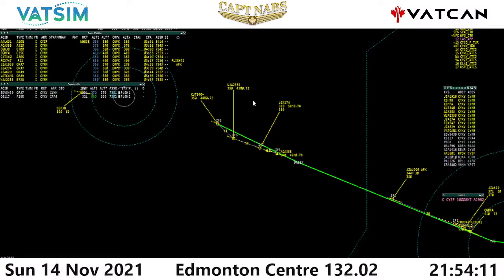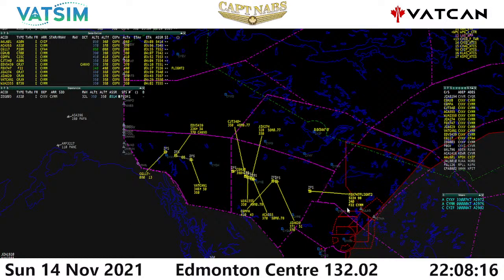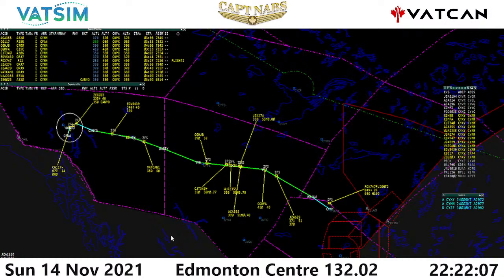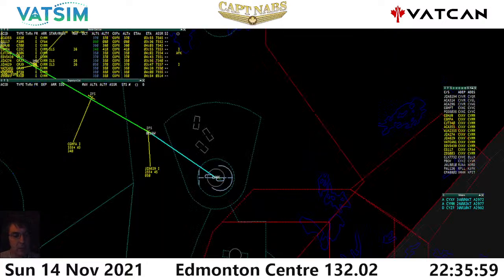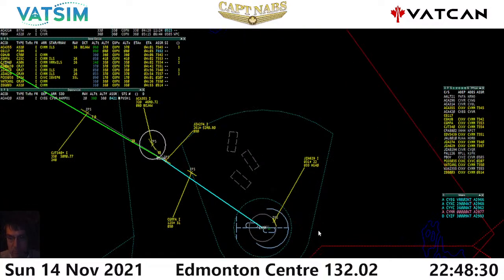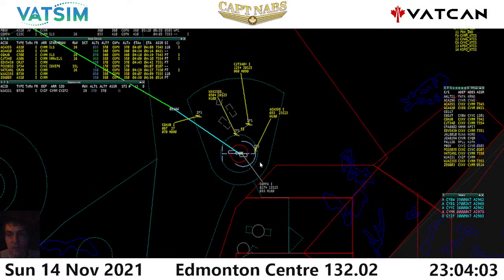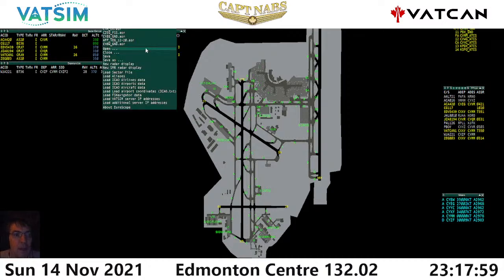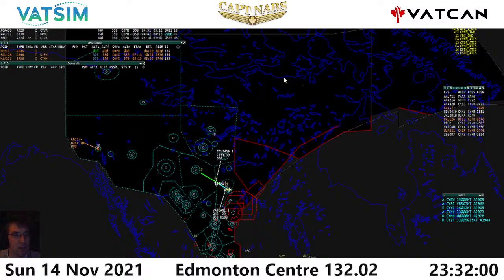VATSIM ATC Livestream: Edmonton Centre Group Flight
The Members of the Edmonton FIR are having an event to celebrate the inauguration of a new training airport: CYMM Fort McMurray